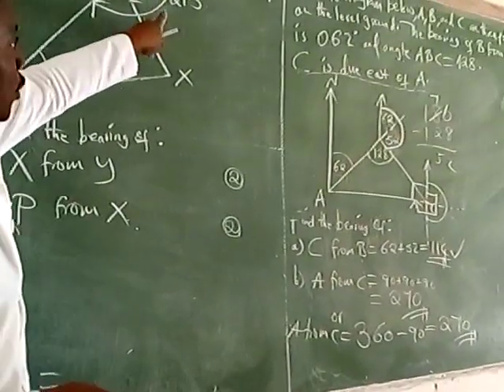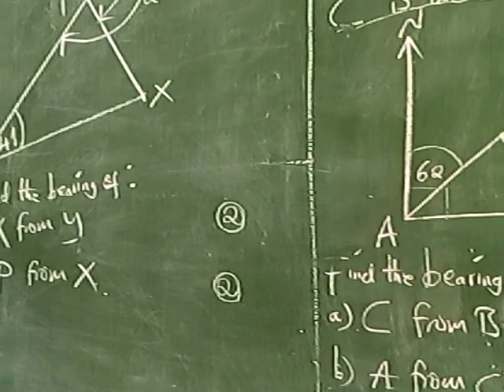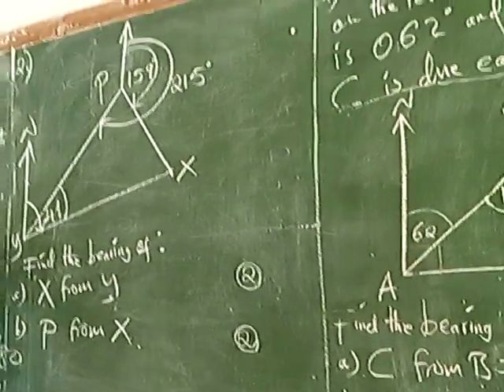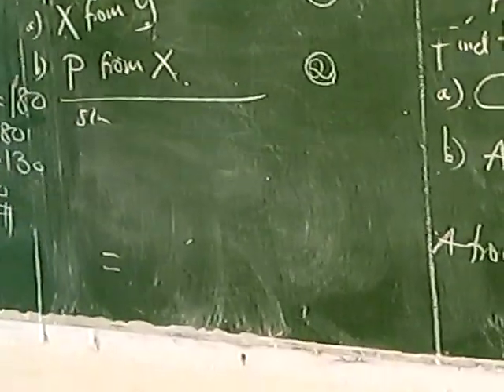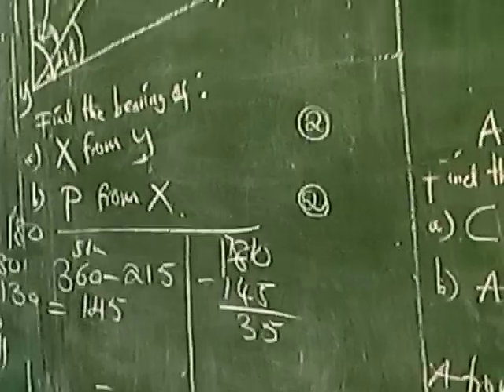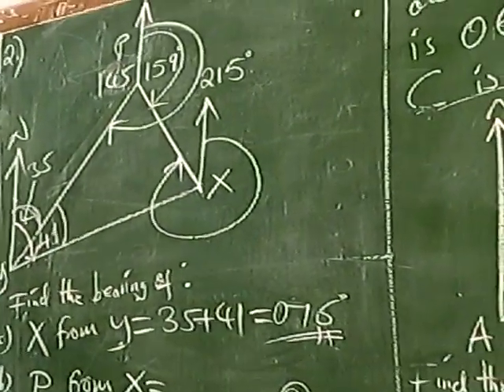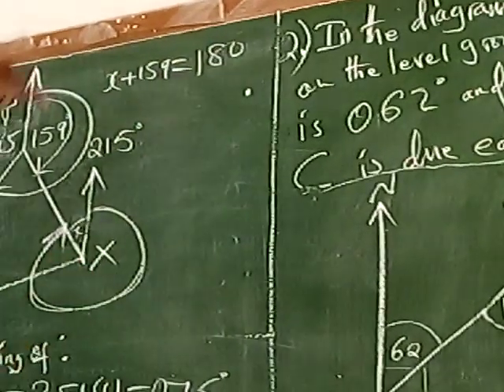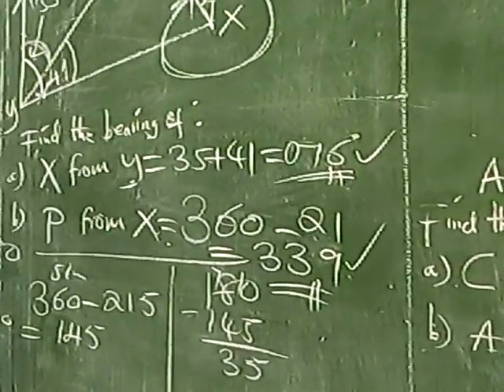Three figure Bearings G12 Exam Questions